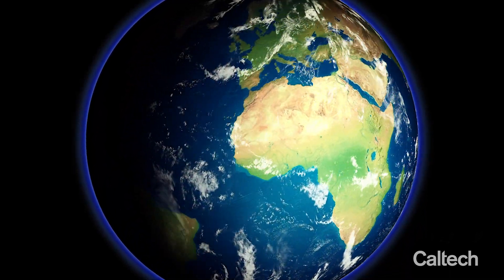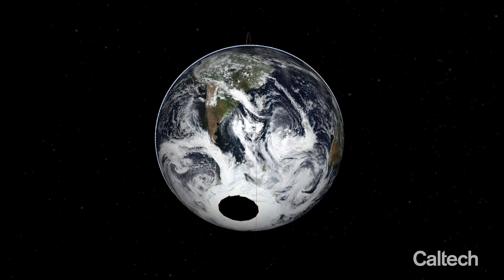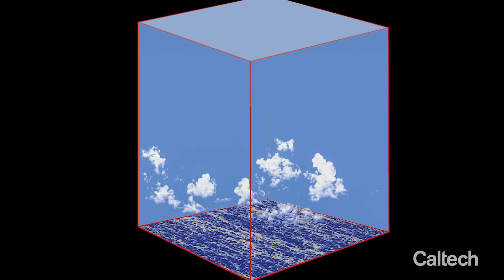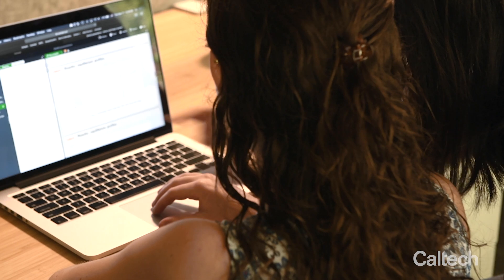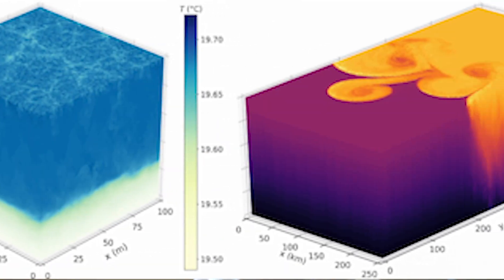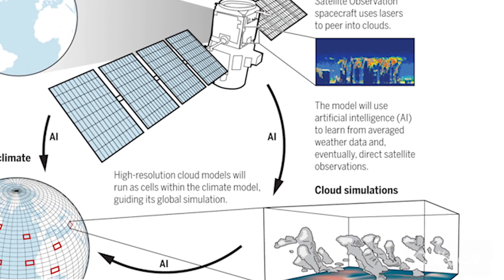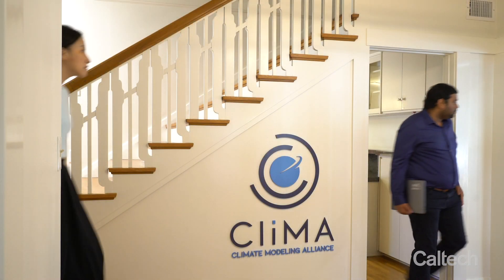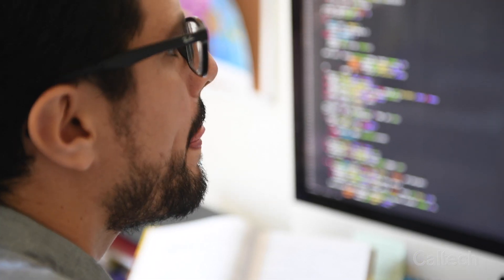The Climate Modeling Alliance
At the Climate Modeling Alliance, or CliMA for short, a consortium of scientists and engineers from Caltech, JPL, MIT, and the Naval Postgraduate School are building a new climate model from the ground up. They’re fusing Earth observations and high-resolution simulations into a model that can take into account important but small-scale features, such as clouds, that are difficult for current models to capture. The goal is a model that projects future climate change with uncertainties at least two times smaller than existing models.